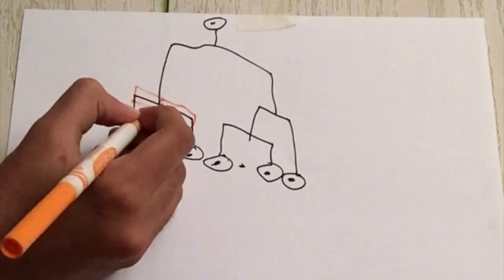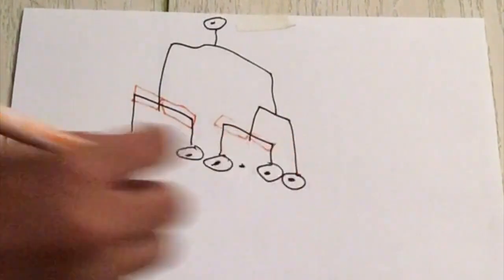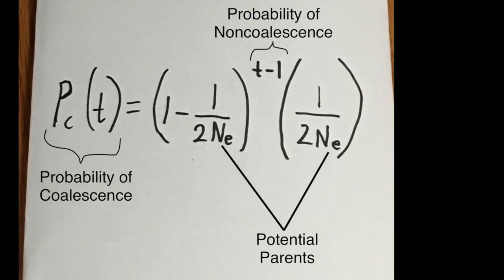Mayur Talele - The Coalescent Theory